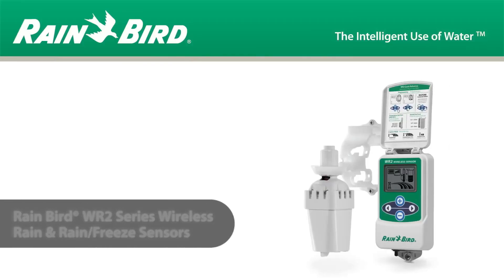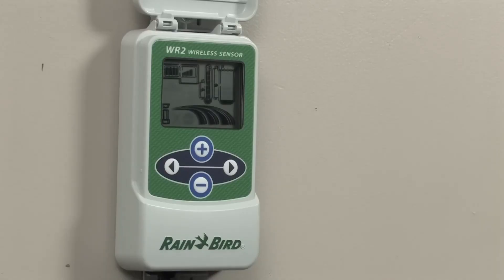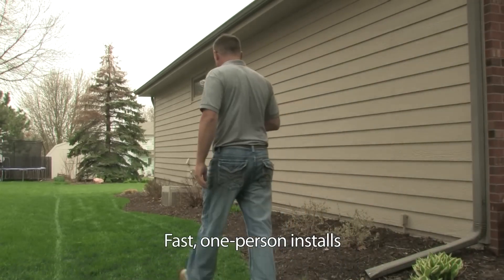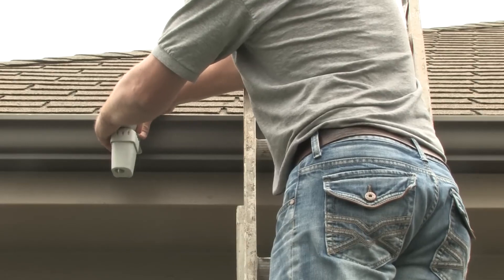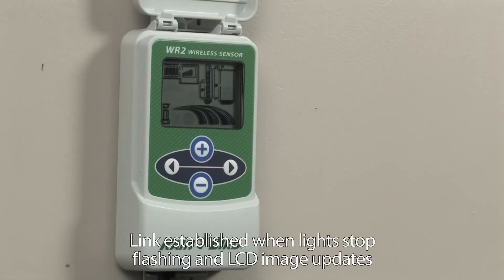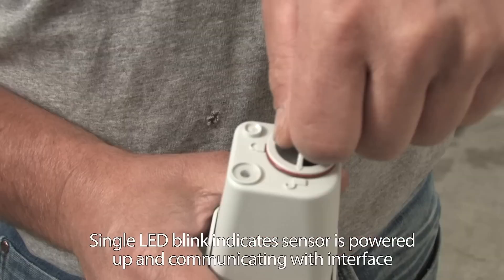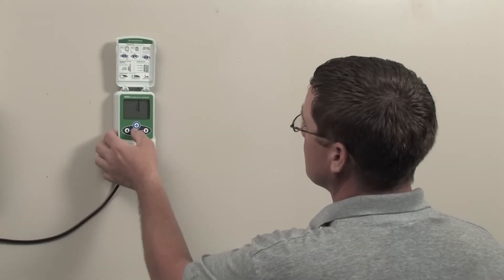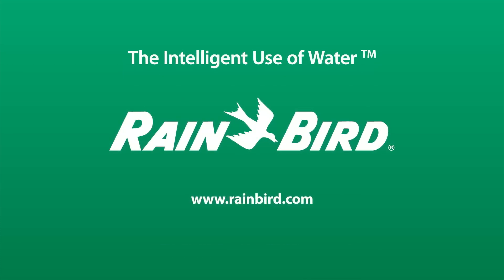Rain Bird WR2 Wireless Rain/Freeze Sensors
Rain and rain/freeze sensors are becoming "must have" components for irrigation systems these days. Rain Bird designed the new WR2 wireless sensor to exceed the standard. With revolutionary features, this sensor saves time, improves system performance and enhances your reputation as a water management expert.